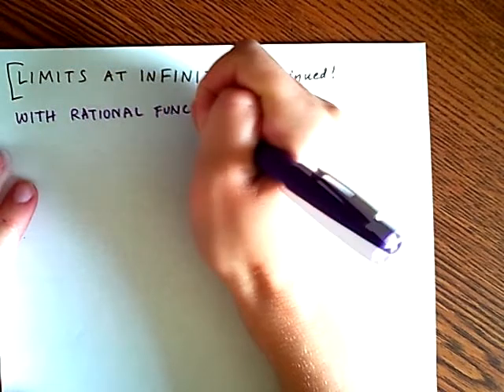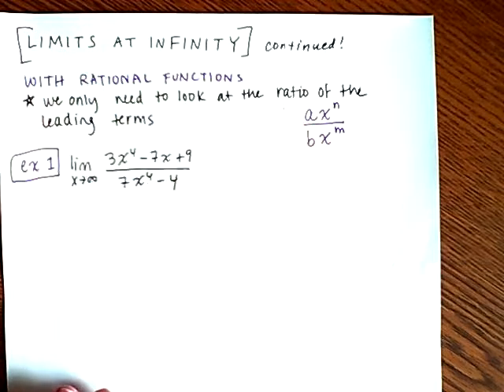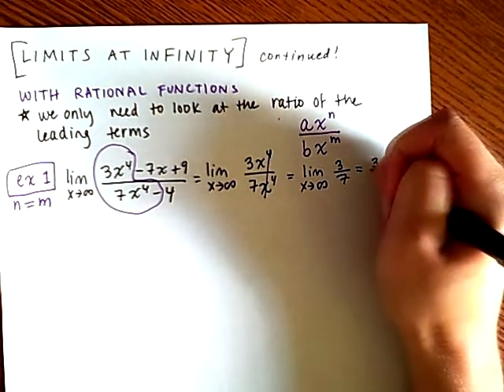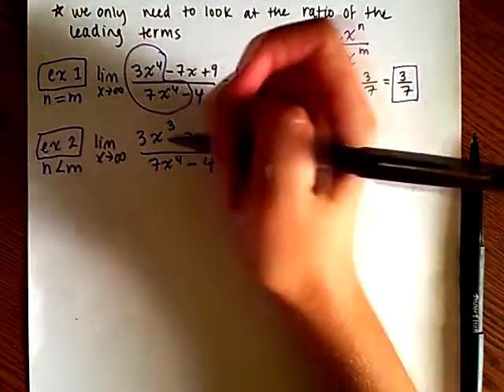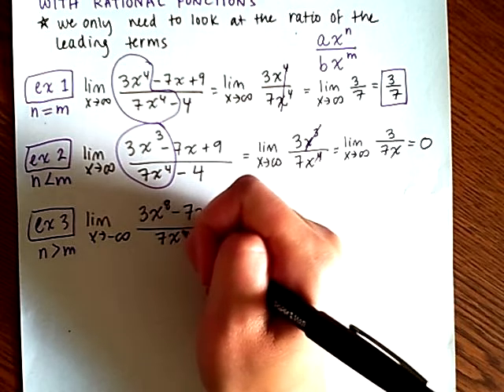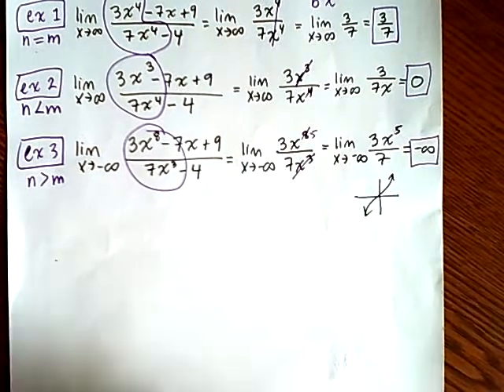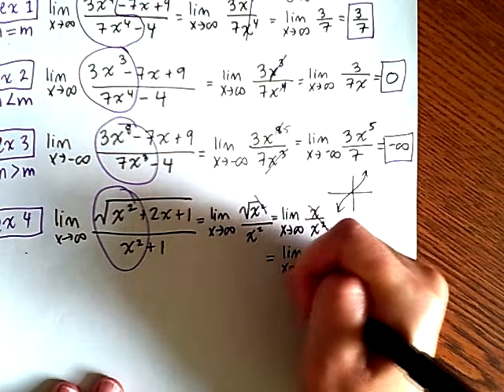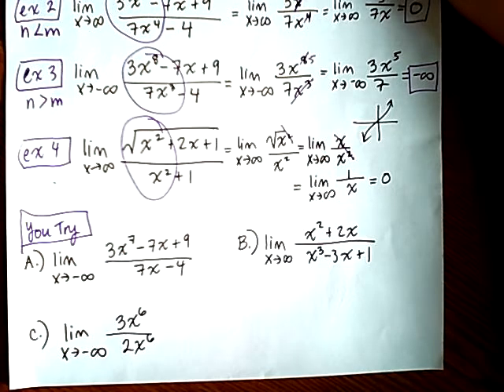Limits at Infinity